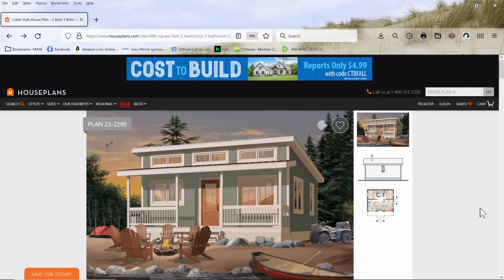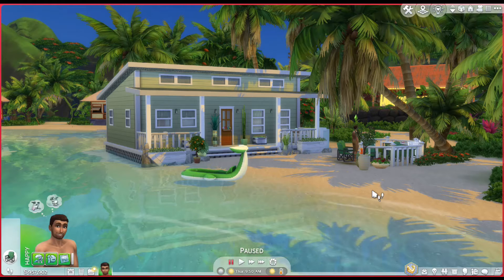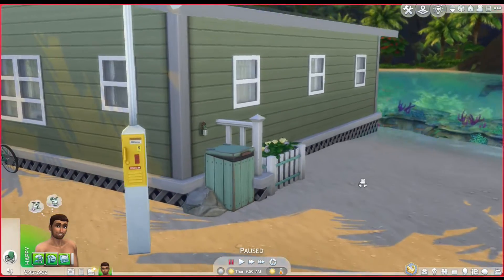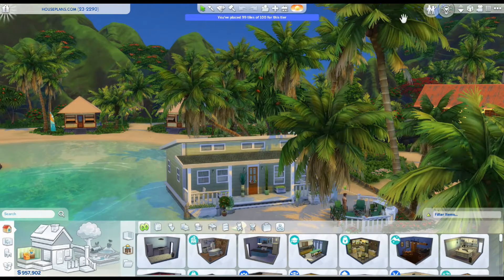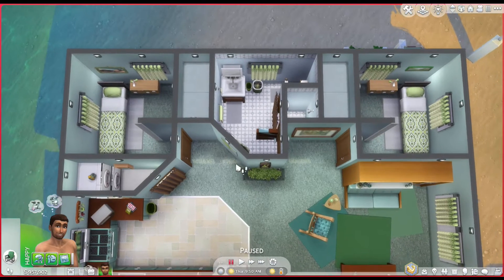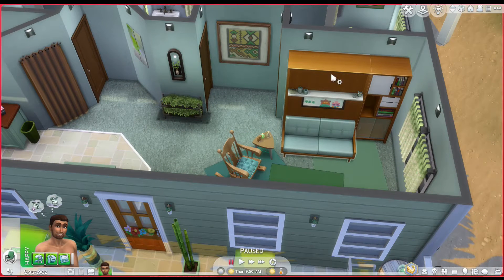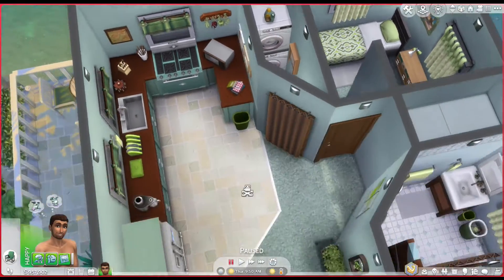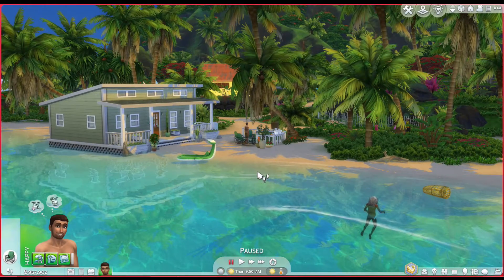TS4-House Tour-houseplans.com-Plan #23-2290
This is not a BUILD video...just a tour of one of the houses I've built in my TS4 game in 2022. It's based on Plan #23-2290 that can be found at houseplans.com. This particular lot is one of the TINY lot challenges in the game.

I've uploaded the lot to the Gallery. You can find it either through your game, or at the Online Gallery ), by searching for my EA ID: lindawing.

The Sims 4 is created and copyrighted by Electronic Arts.

My game is licensed and updated to Version 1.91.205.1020 (for PC).